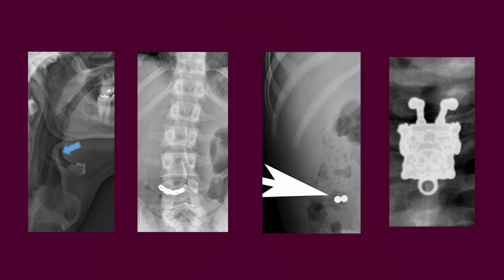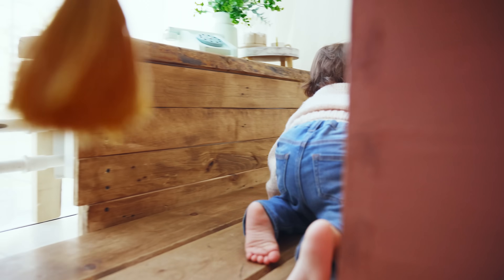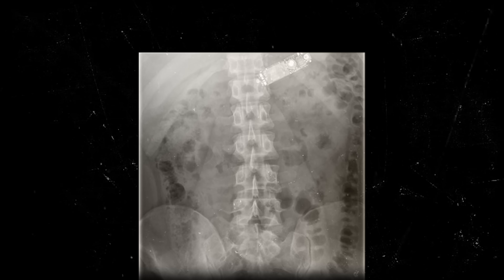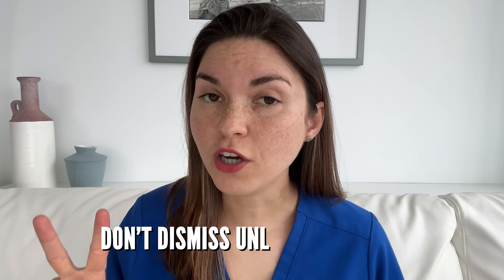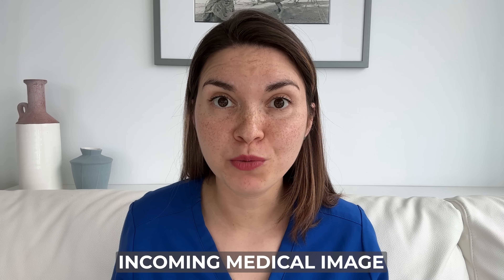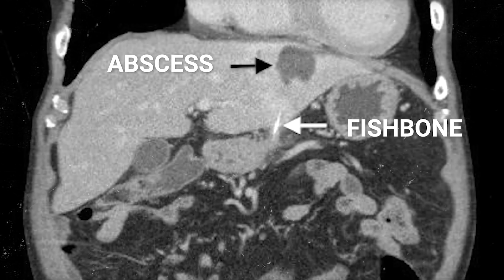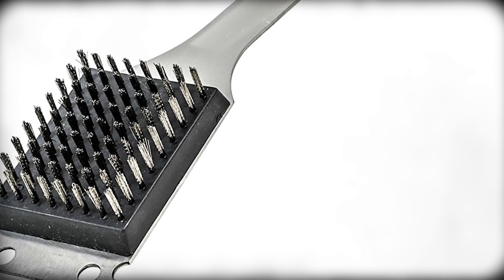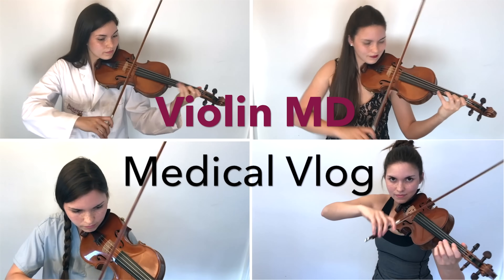Weirdest Things People Have Swallowed: Doctor Explains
Get ready for some of the wildest medical images you’ve ever seen. We're diving into the bizarre world of things people have actually swallowed – how did they get there? What kind of trouble did they cause? And the big question: How did doctors get them out?

0:00  Intro
0:30  Spongebob
1:43  Button Battery
3:26  Cell Phone
4:22  Pen
5:51  Chopsticks
7:18  Sewing Needle
8:42  Fish Bone
9:52  Magnets
11:03  Barbecue Brush Bristle